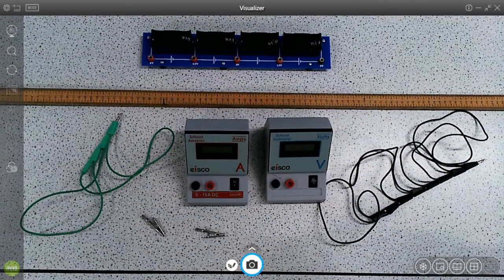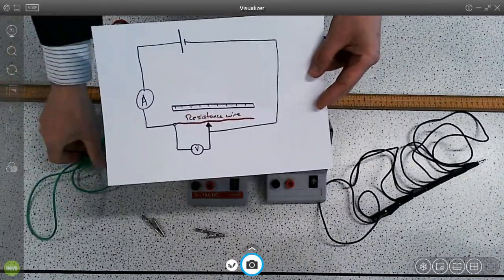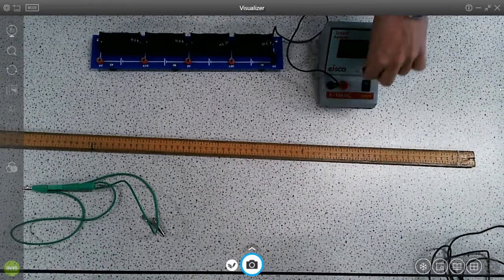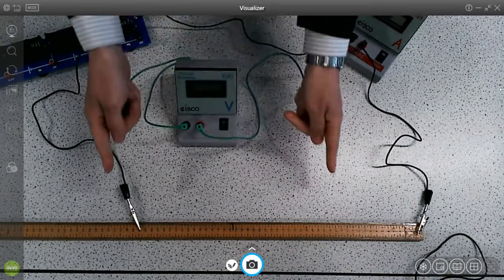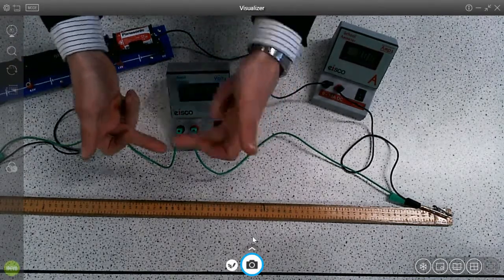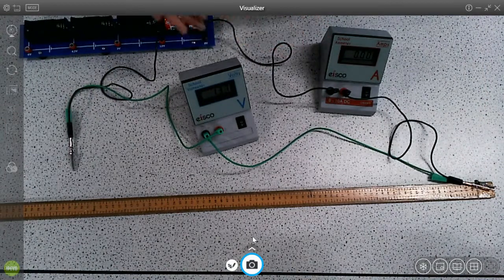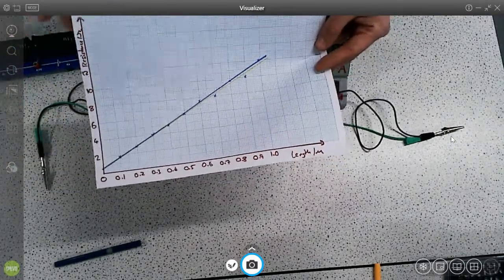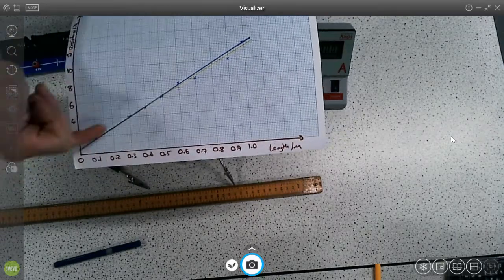Resistance of a wire versus length - GCSE Required Practical